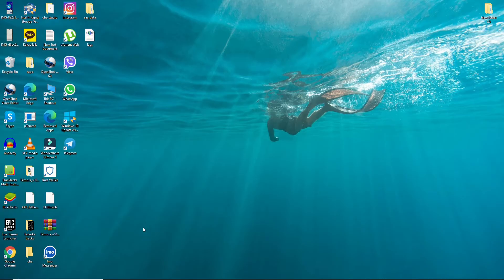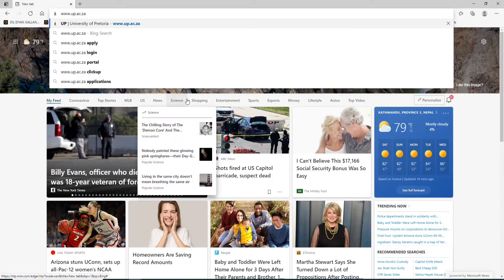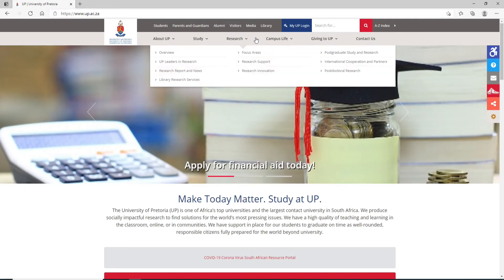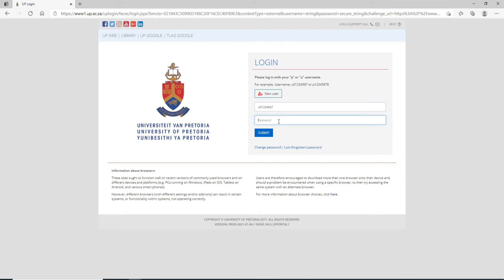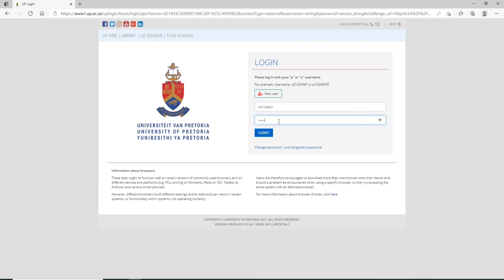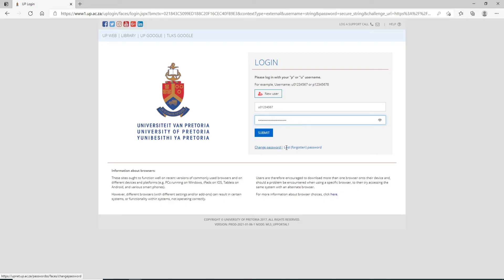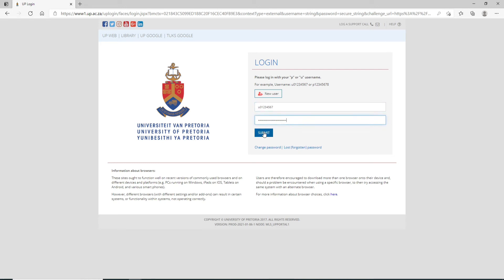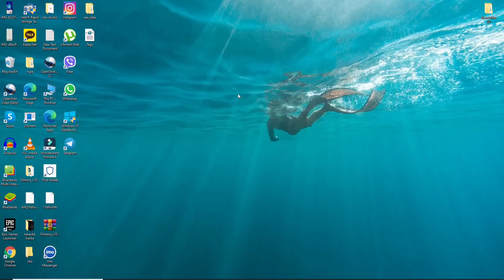University of Pretoria Login | up.ac.za Student Portal Login Sign In 2021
Here in this video we are going to show you how you can easily log in to your University of Pretoria online account. Just follow some simple and easy instructions.

The University of Pretoria (UP) is one of Africa's top universities and the largest contact university in South Africa.
The University of Pretoria Portal is created for formal and prospective students of the University to create an account or log in to perform certain academic actions at ease like Course Registration, Fees Payment, Check Result, View Admission List/Status, Acceptance Fees Payment Details, Transcript, View Academic Calendar, Extra Credit Hours, Deferment of Admission and so much more.

2: Click on the ‘my UP login’ on the top menu
3: Enter your username
4: Type in your password and click on submit and you will be simply logged in.
*Click on ‘change password’ link if you want to change it a and if you forgot your password then click on ‘lost password’ link and follow the instructions.